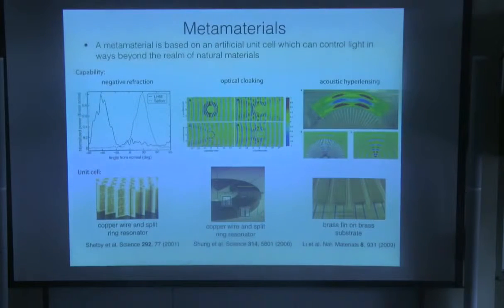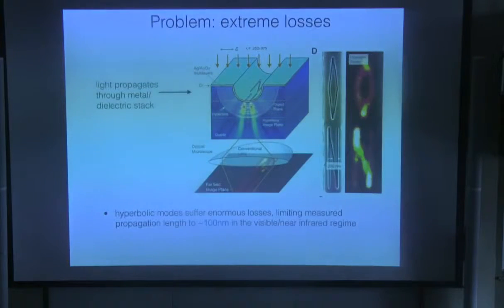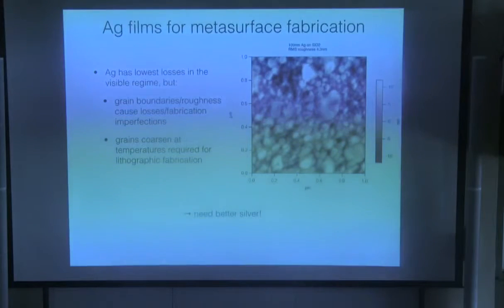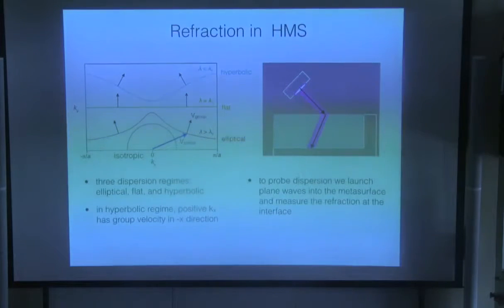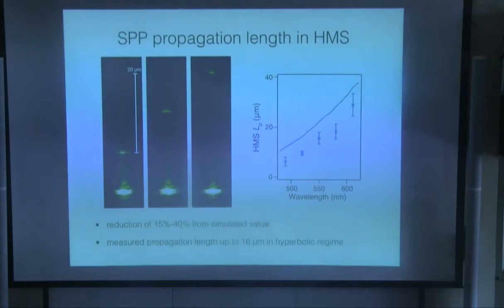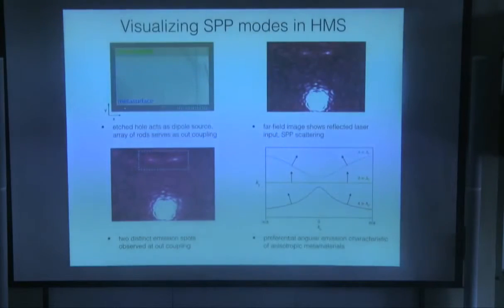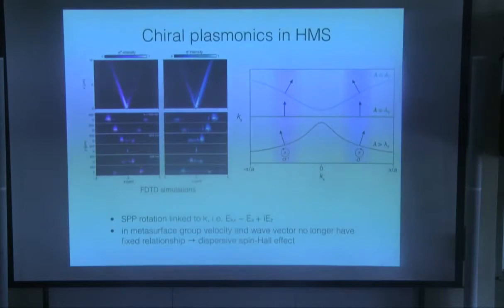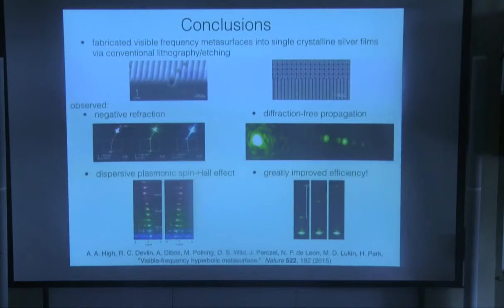Alex High, "Hyperbolic metasurfaces: a plasmonic platform for engineering light matter interaction"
Alex High, Harvard University, during the workshop of “Light-matter interactions in low dimensions”, June 28-July1, 2015